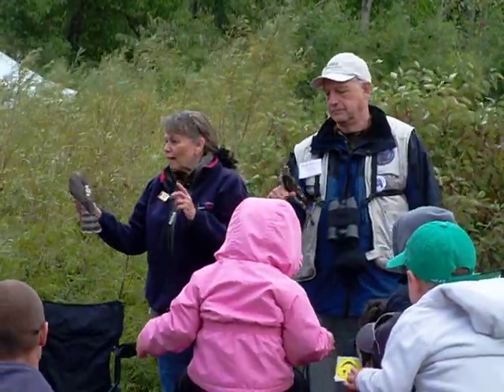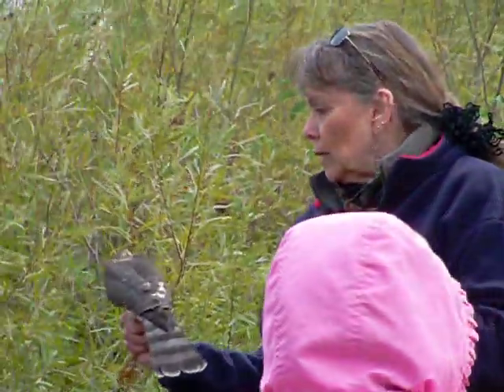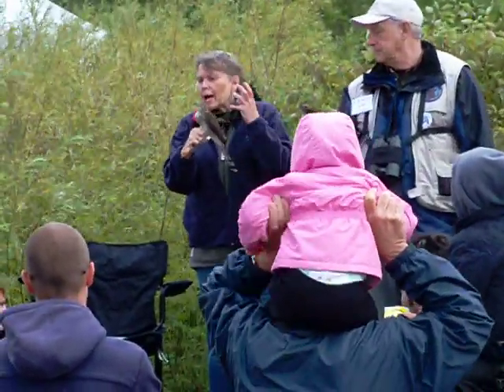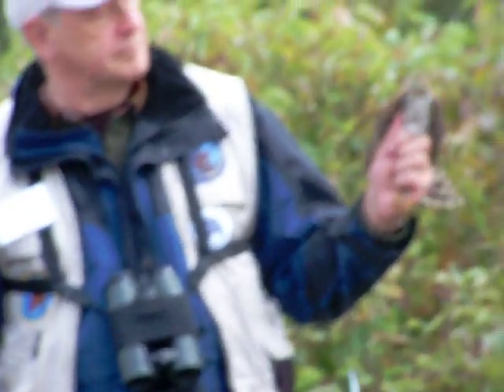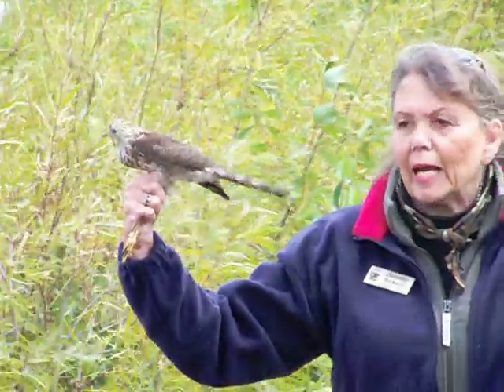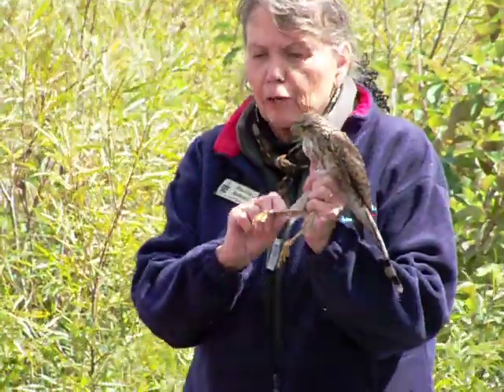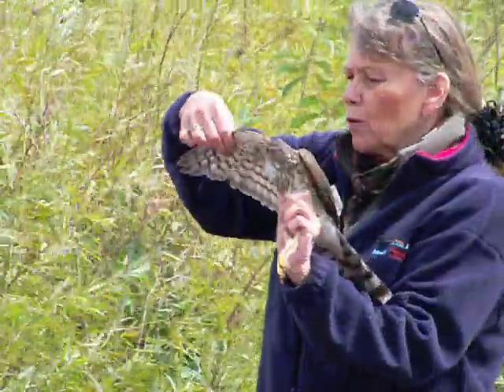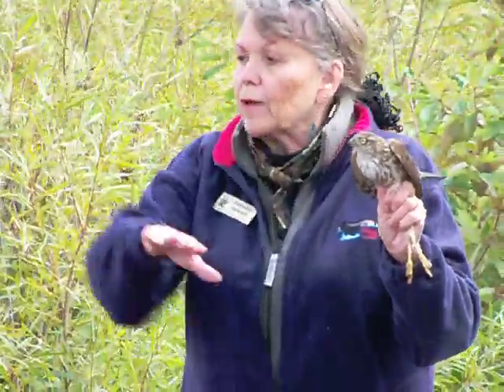ERCA Hawk Fest Demonstration